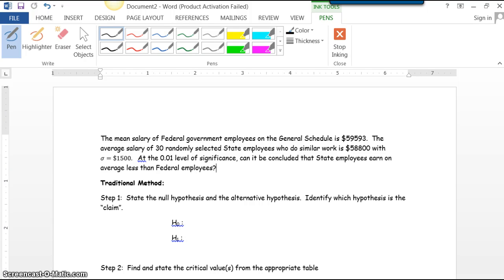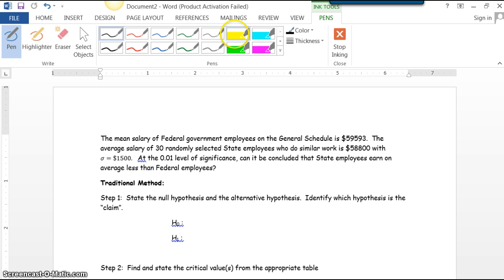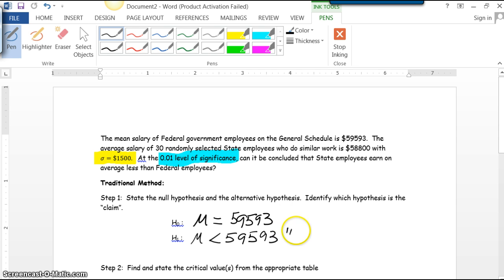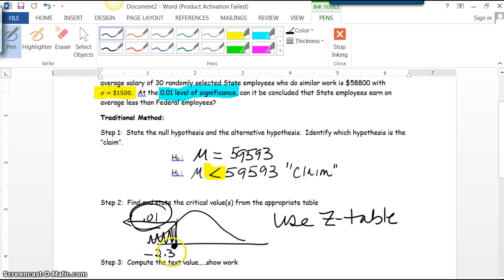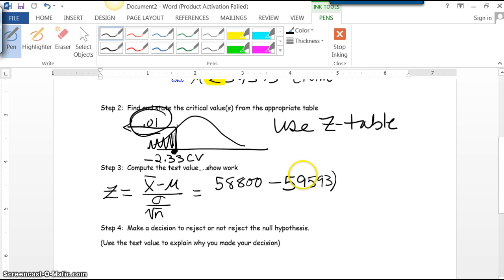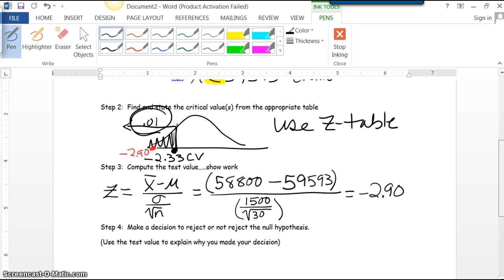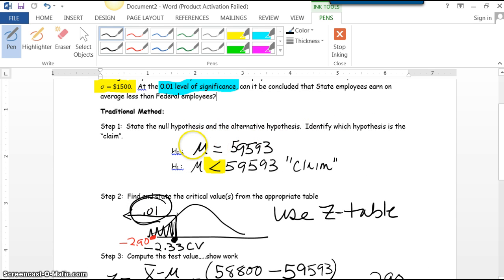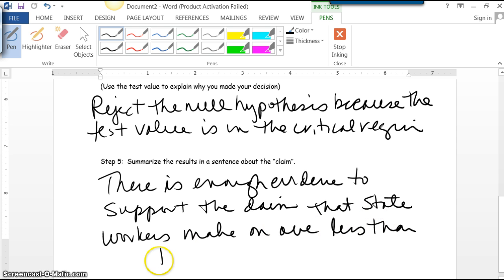Left-tailed Hypothesis Test for the Mean